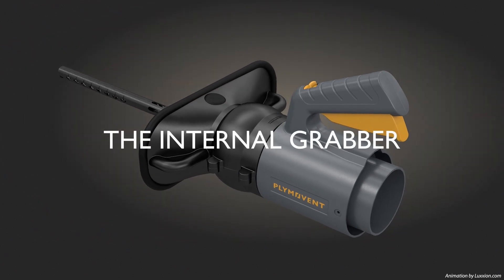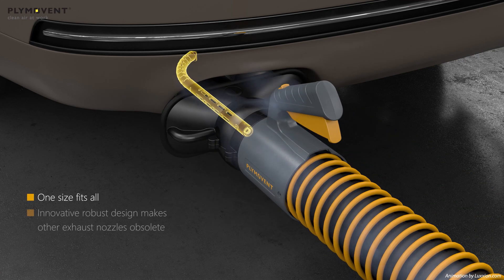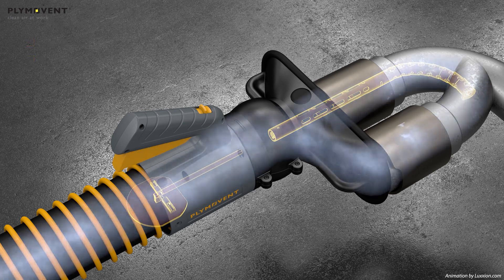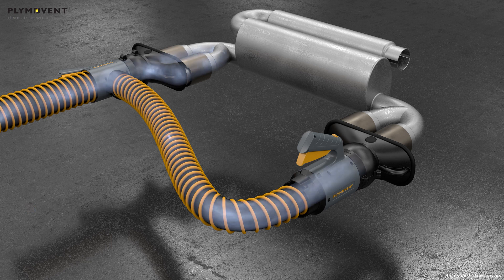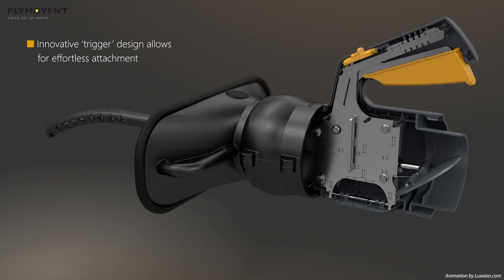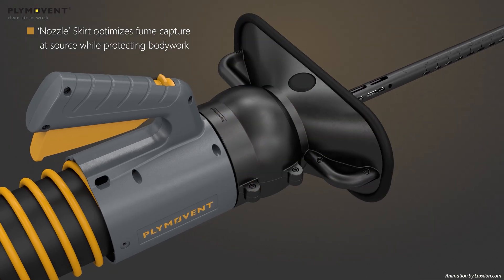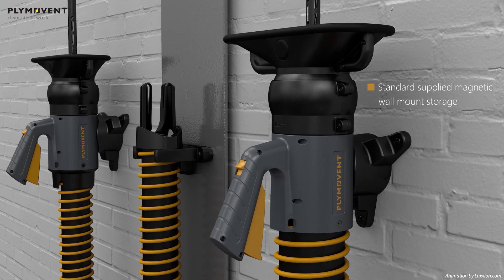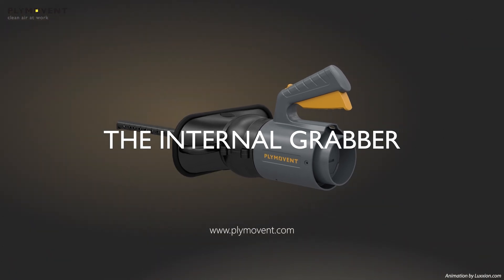Product animation | Plymovent exhaust gas extraction system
Luxxion | Technical Animations

Run vehicles in a closed area and safely capture and remove the exhaust with the internal grabber.  This concept animation was created  for Plymovent. Do you want the same quality animation for your machine?

Located in the “Achterhoek”, the Netherlands, Luxxion is specialized in creating complex technical animations. All animations are tailored to the client’s needs, and are only finished if the client is satisfied.

Project: Plymovent | Internal Grabber